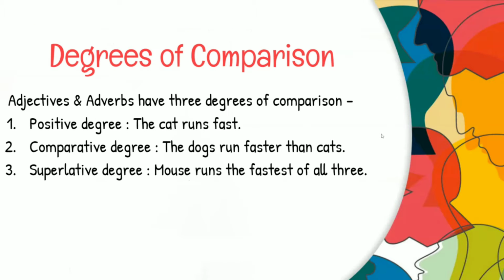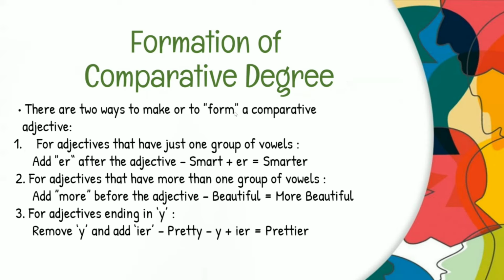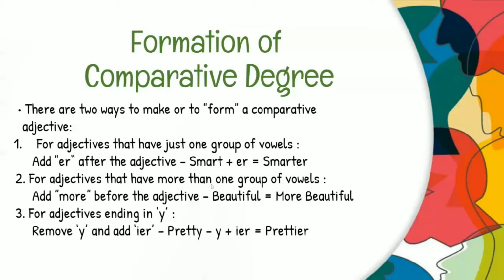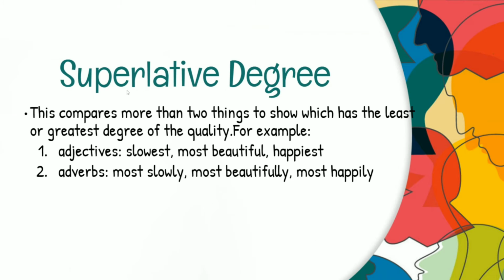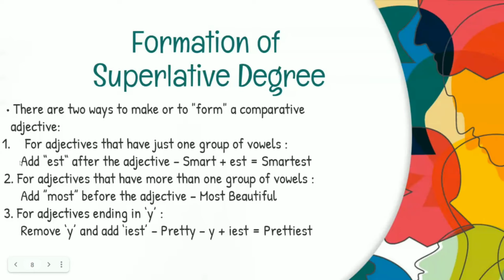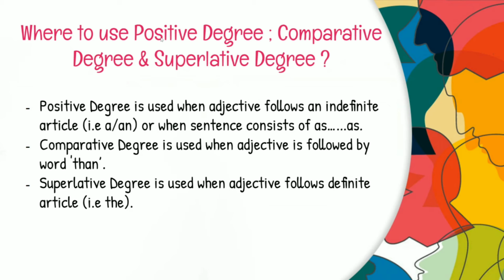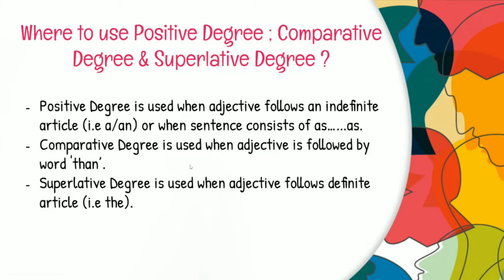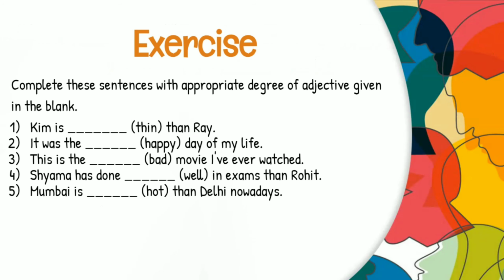Degrees Of Comparision || Adjectives + Adverbs || Aarna Rawat